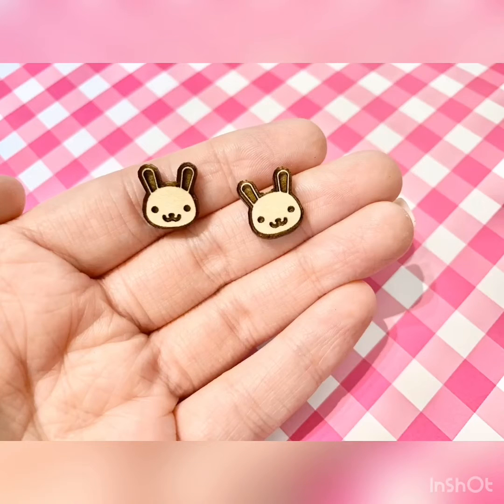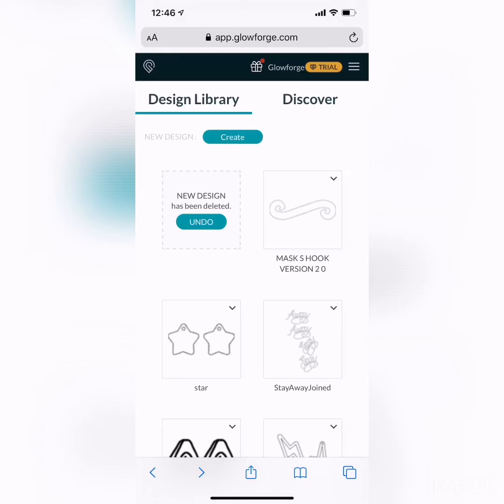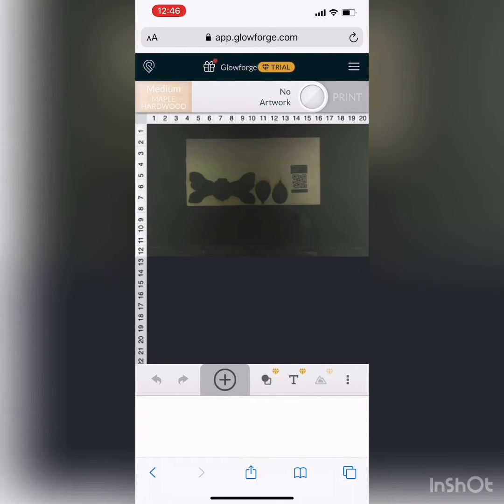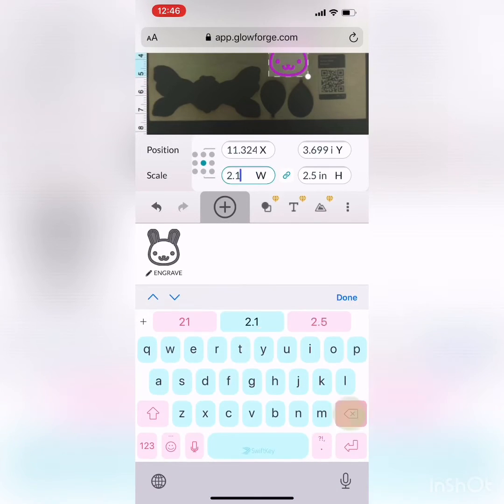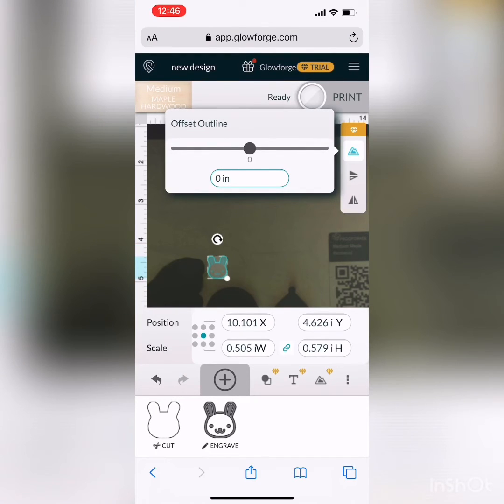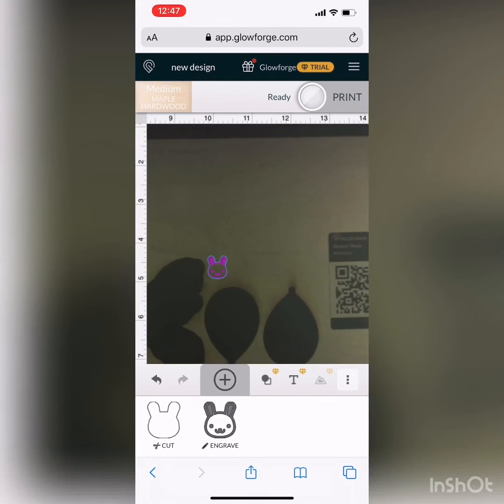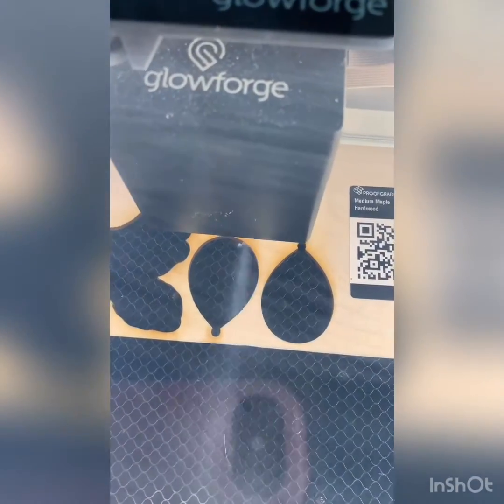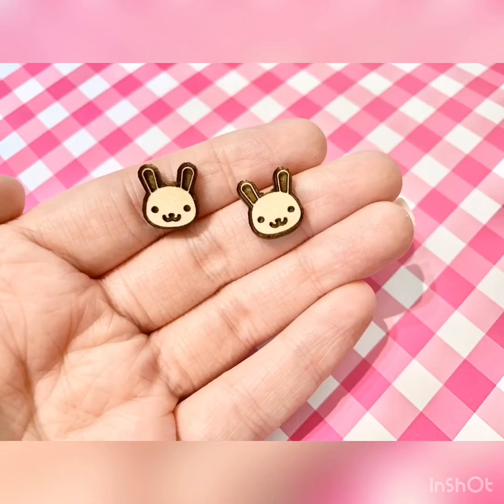Using Glowforge Print Premium to Make Earrings | Glowforge Tutorial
This is a short tutorial/first impression on the new beta service from Glowforge that allows you to design right in the Print interface.

By using my code, you’re helping me stay in business creating fun designs and informative content!